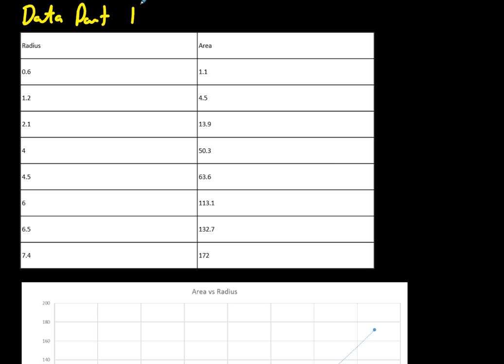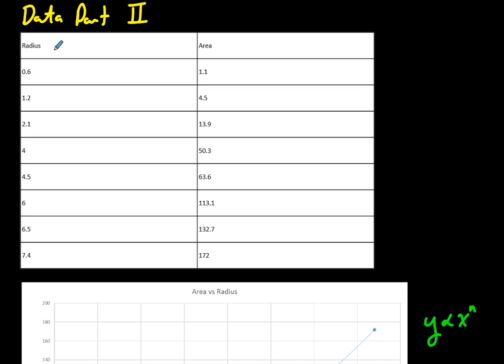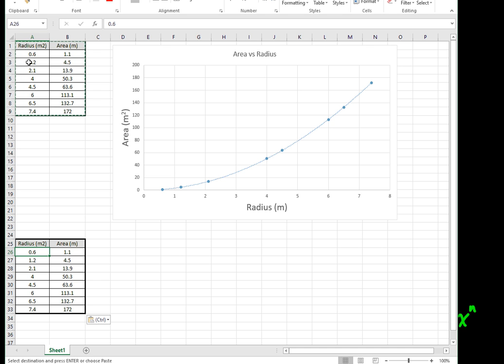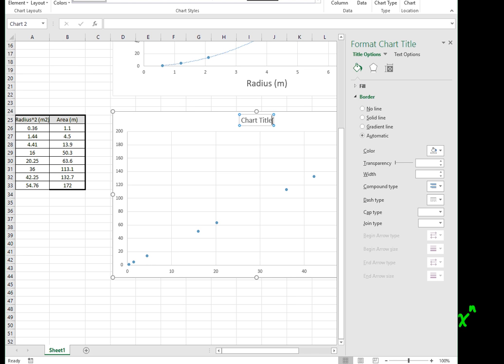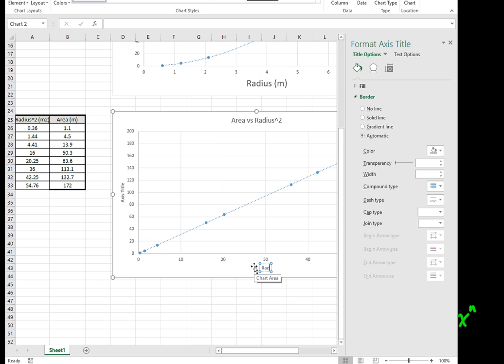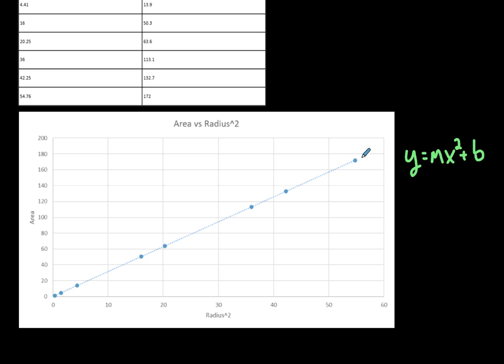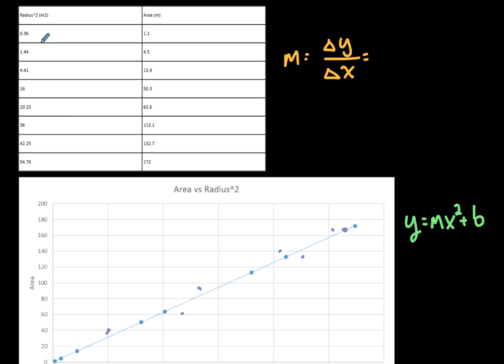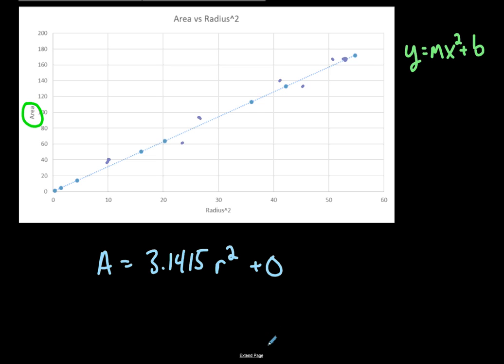Dealing with Data 2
Continuation of finding the mathematical relationships between variables using raw data.